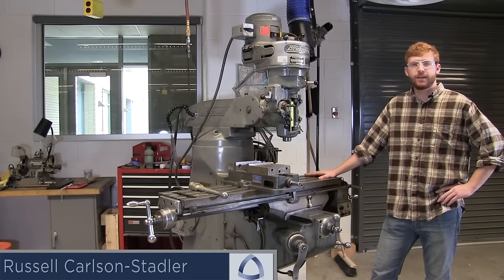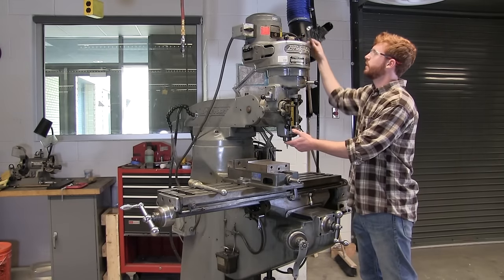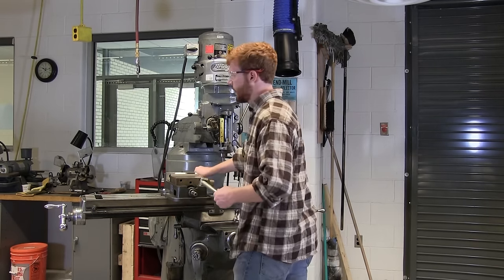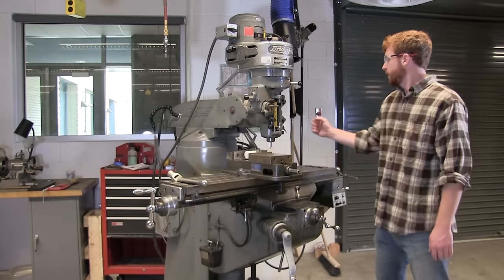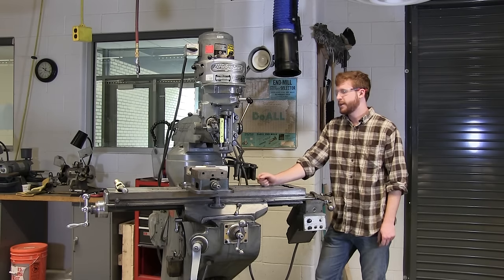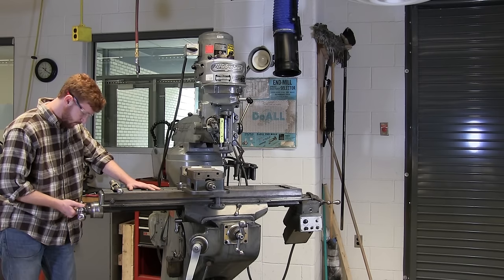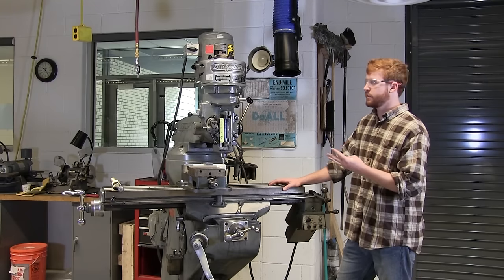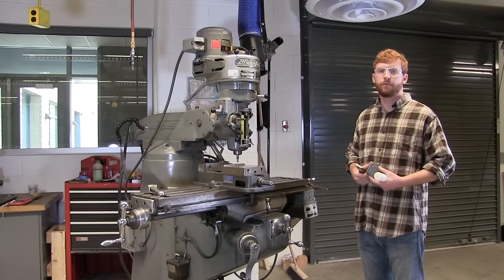Manual Mill Tutorial